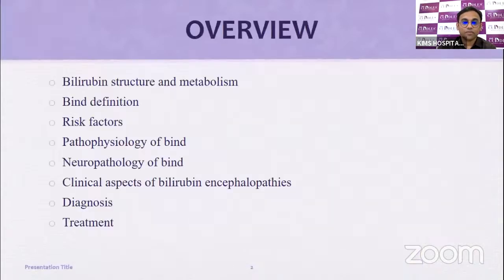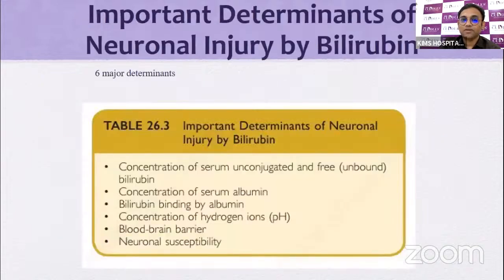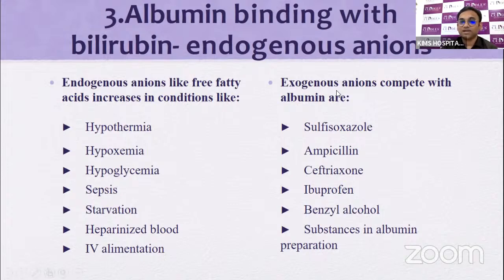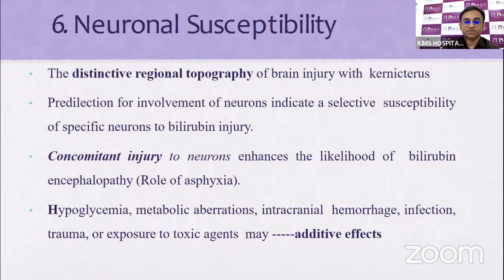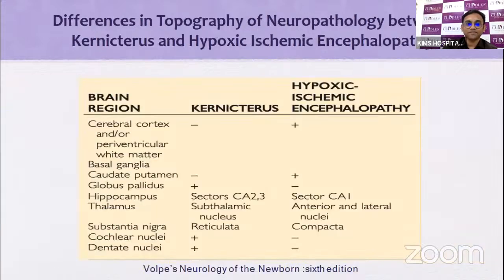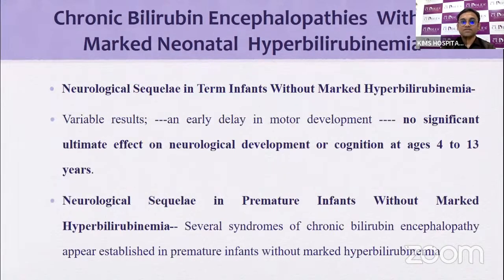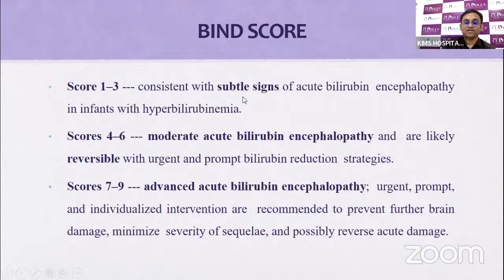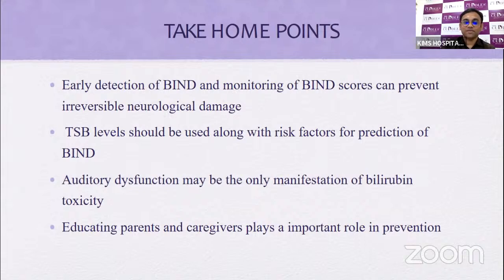Session 59: "Bilirubin Induced Neurological Dysfunction" by Dr. Vamsi Krishna V | KIMS Cuddles O-N-E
Topic: Bilirubin Induced Neurological Dysfunction
Date & Time: 5th July 2024 & 2pm to 3pm
Speakers:
Dr. Vamsi Krishna Vaddi,
Consultant Neonatologist & Pediatrician,